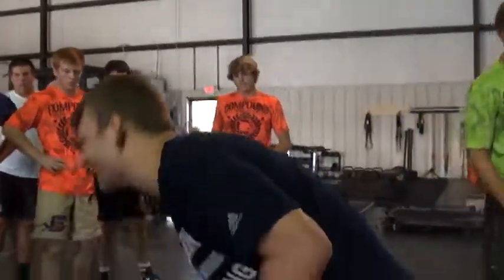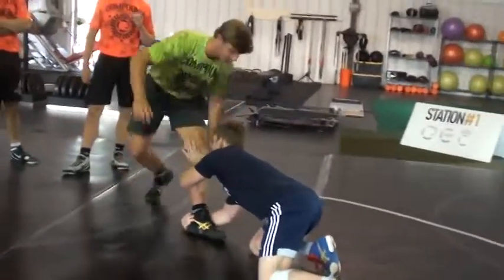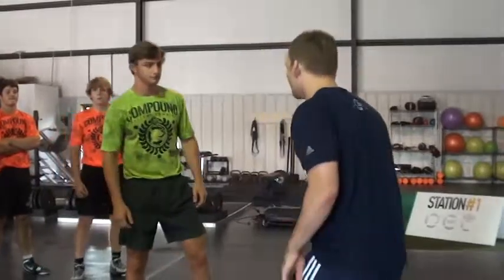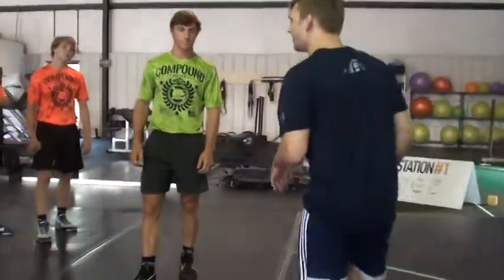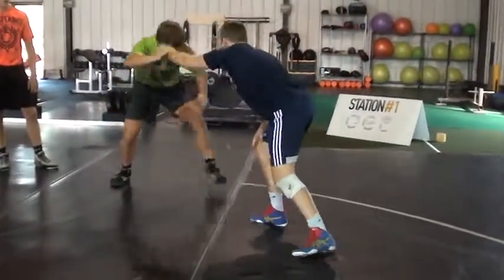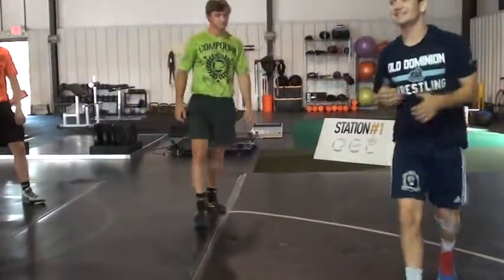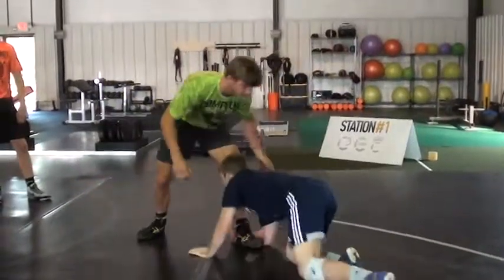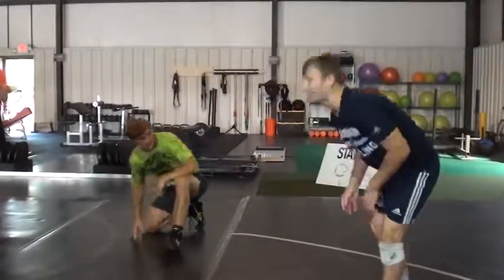Hutter Low Single Push Head Set Up s 2 u 1000663 pro N pub Y c 253419